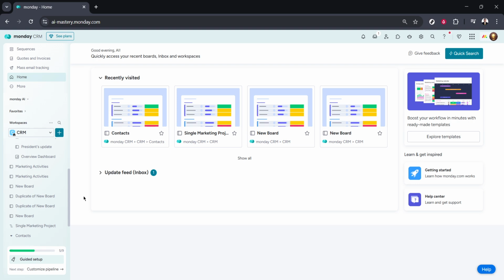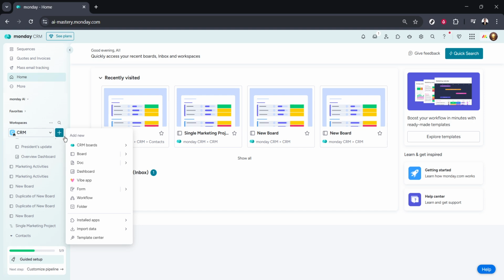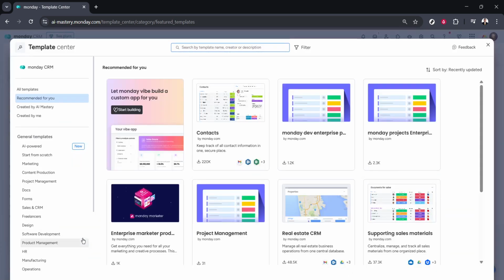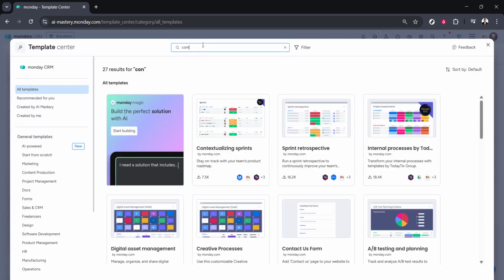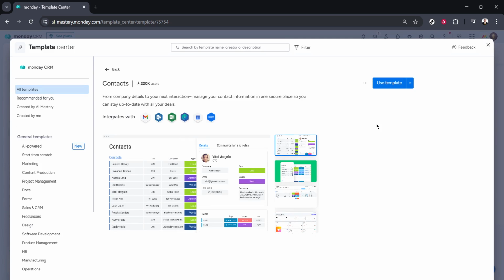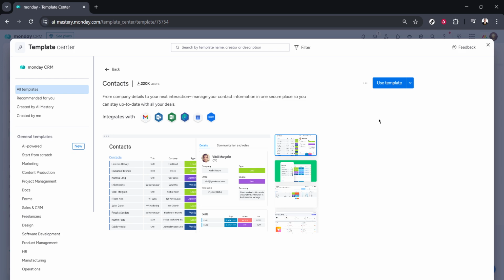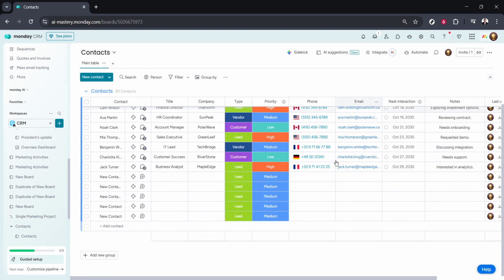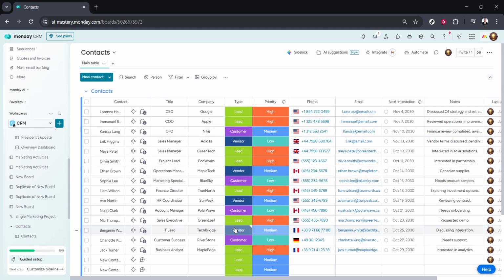How to Add Contacts to Monday.com (Easy Guide)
In this video, we discuss client management and the simplest way to add contacts to monday.com. We show you how to build a functional customer database and use the contact column to keep your monday crm and sales pipeline organized in 2026.

00:00 Intro

00:30 Navigating to the left panel

00:37 Identifying the plus sign icon

00:43 Opening the ""Add new"" menu

00:57 Selecting the Template Center

01:05 Exploring the Template Center

01:28 Using the search bar

01:34 Searching for ""contacts""

01:46 Reviewing search results

01:55 Choosing the Contacts template

02:00 Previewing template features

02:30 Initiating board creation

02:38 Loading the new board

02:52 Overview of the Contacts board

03:02 Customizing your board

03:12 Final summary and conclusion